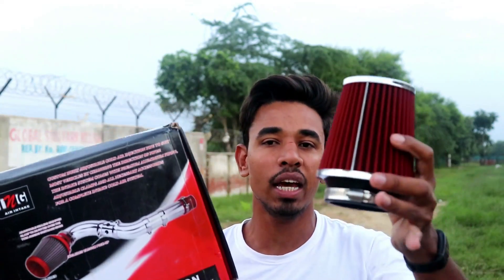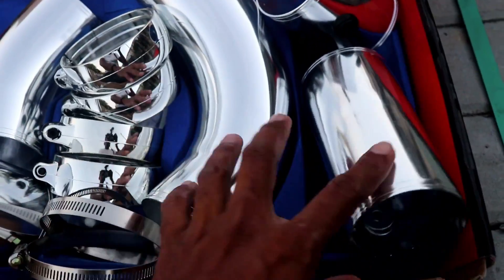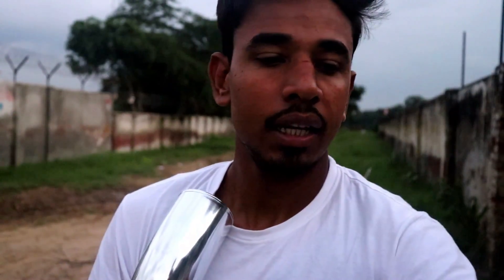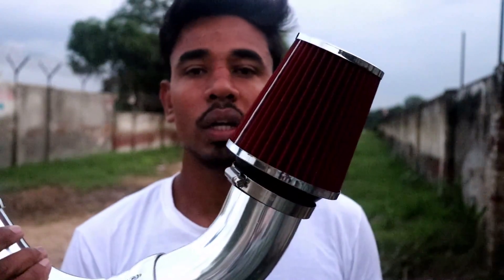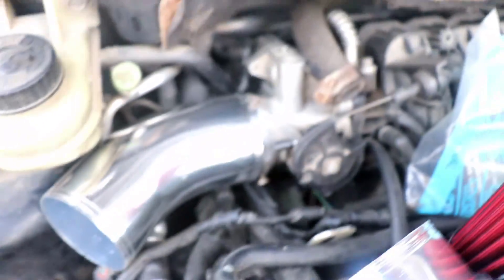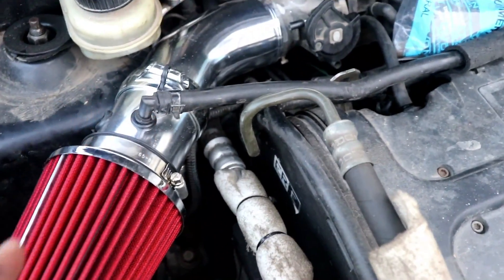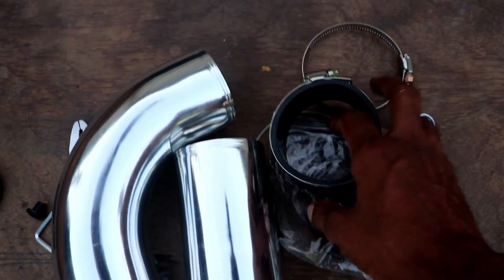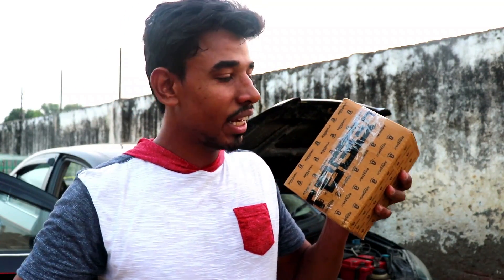Car Performance Air Filter | Sound like Super Car 😍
(Get 12%off use code: 4a8254)